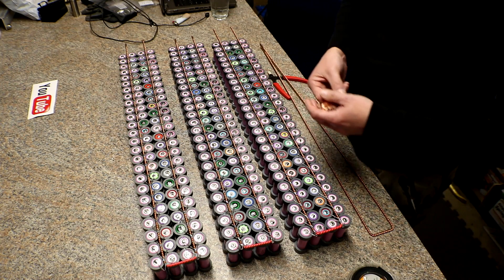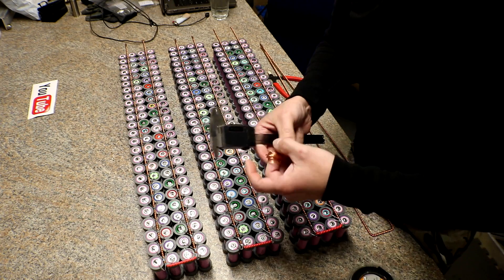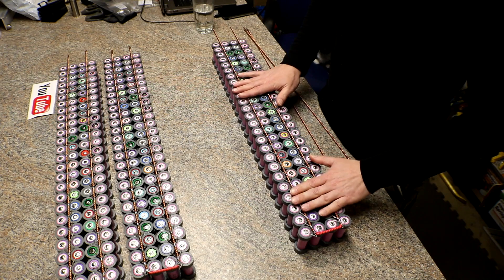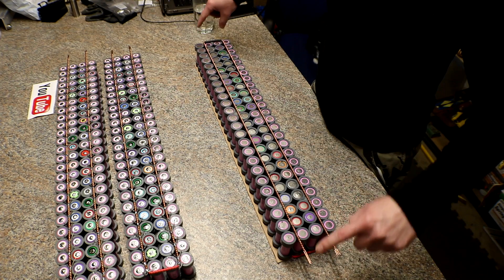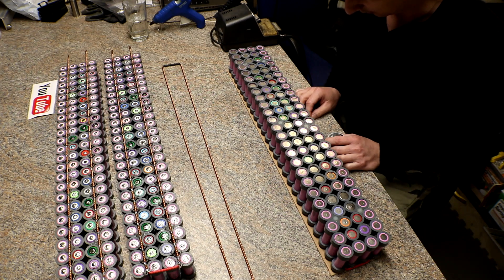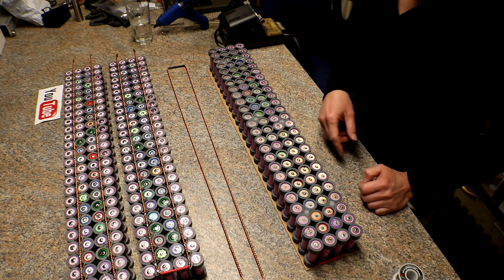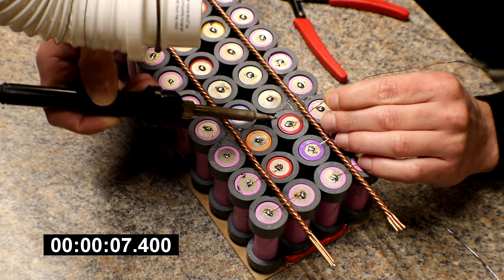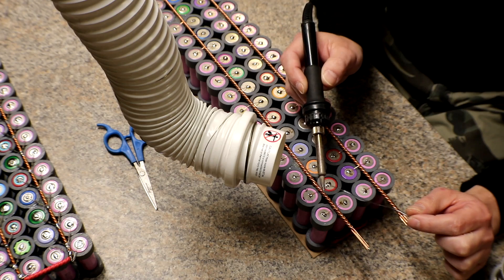Diy Tesla Powerwall ep39 Soldering the Negative Side of Things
This Update Ill be Soldering the Negative Side of the cells with some copper wire from my scrap bin.  It is .55mm in thickness and should work quite Nice!

The fuses I am using in the video are from Aliexpress

They have many different fuse options.